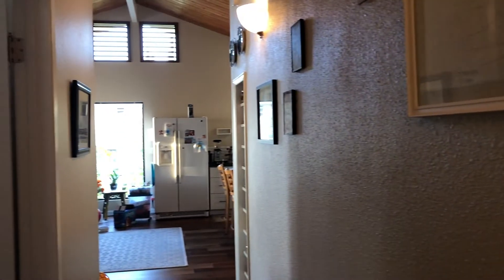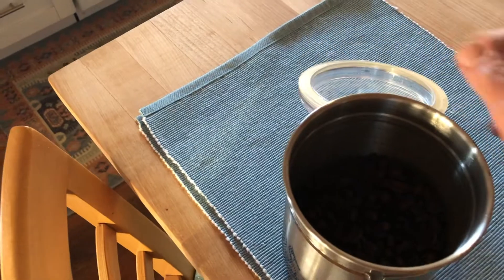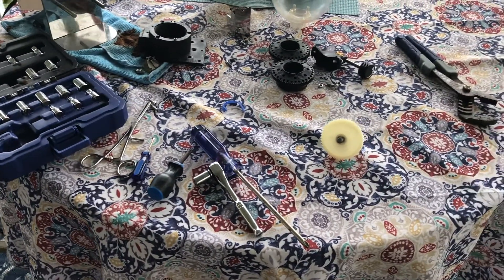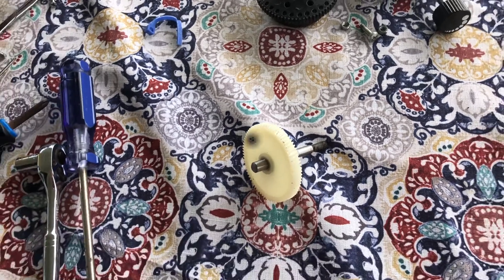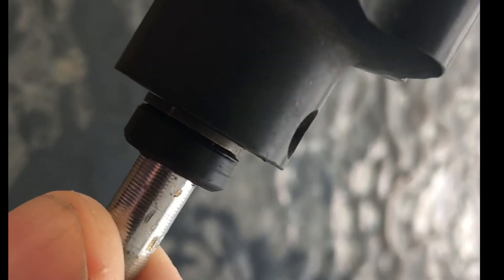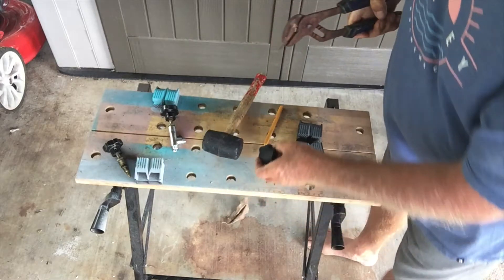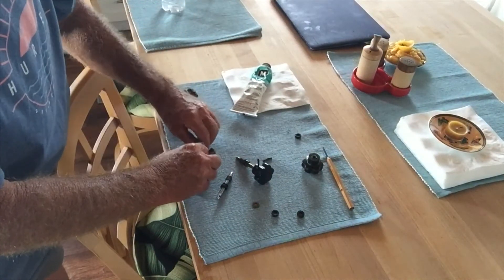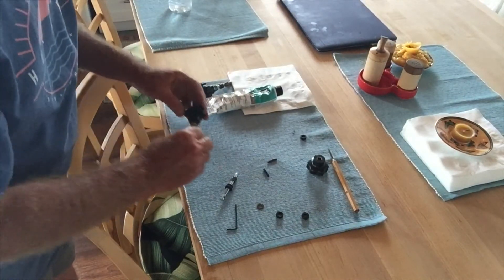La Pavoni Kube Mill & Steam Knob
La Pavoni Steam Knob Types , The  Kube Mill back off the shelf , lets see if we can fix it again . Espresso Art .